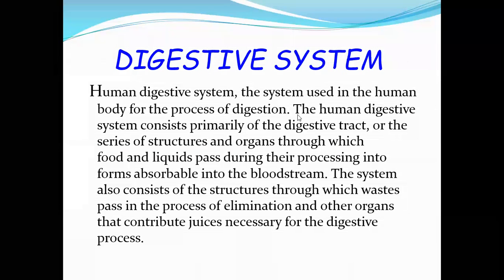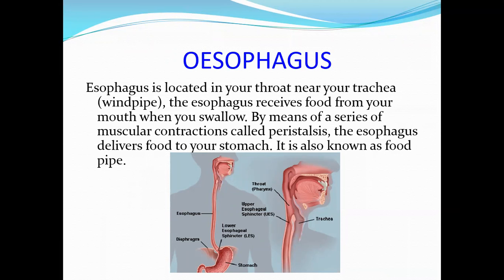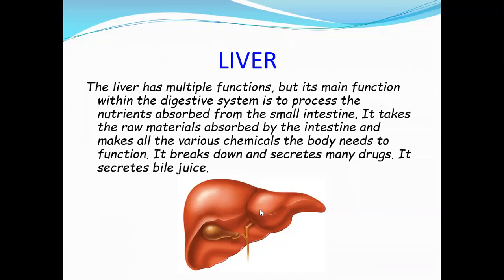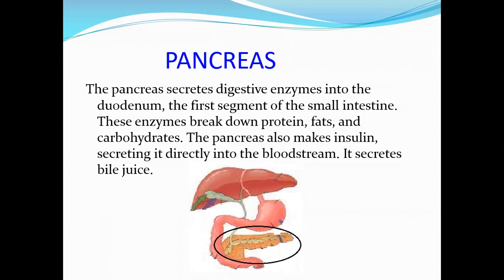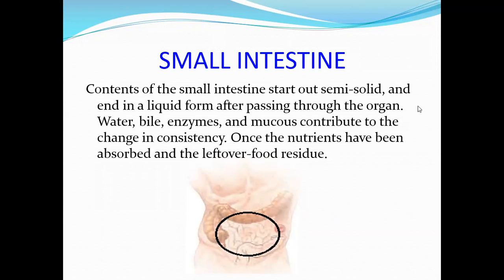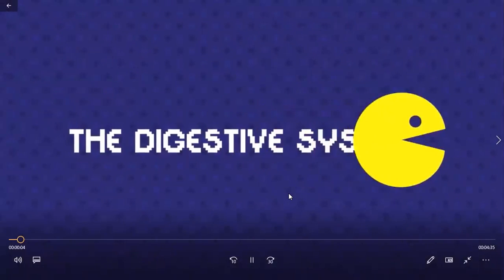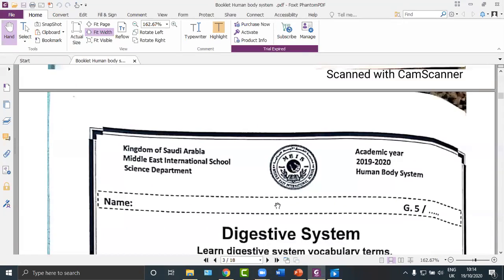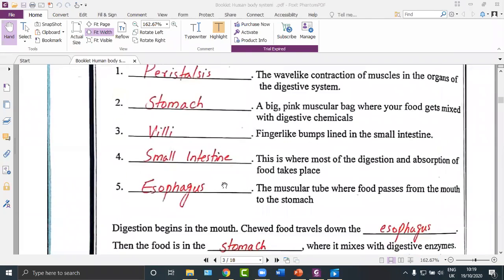SCIENCE 5F 19-10-2020